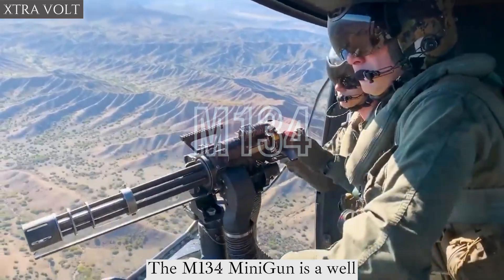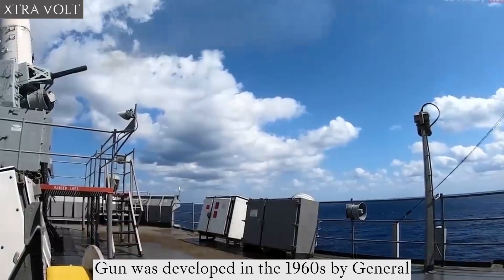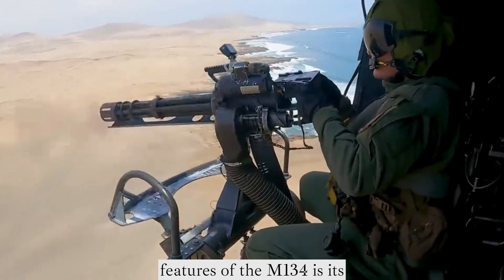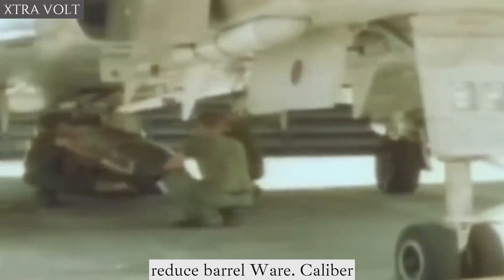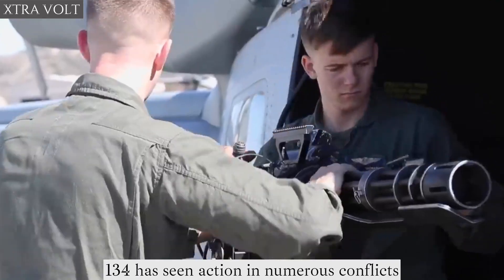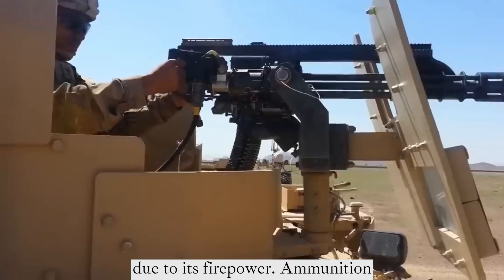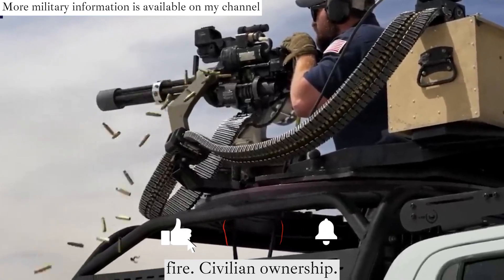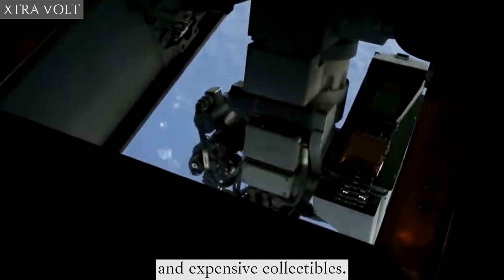The most intense firing device: the M-134 MINIGUN